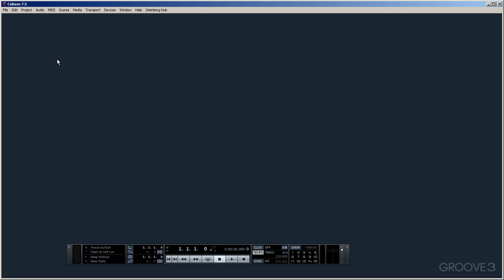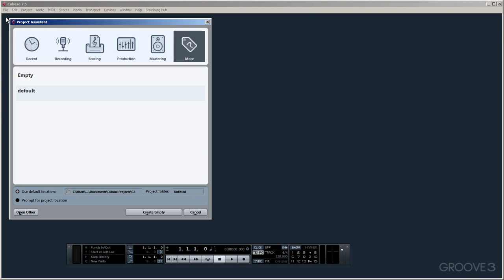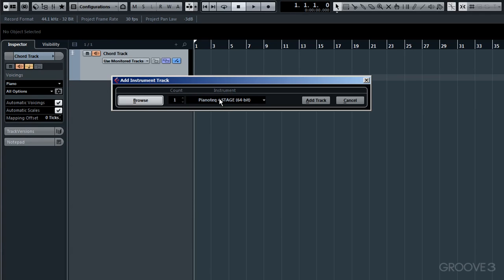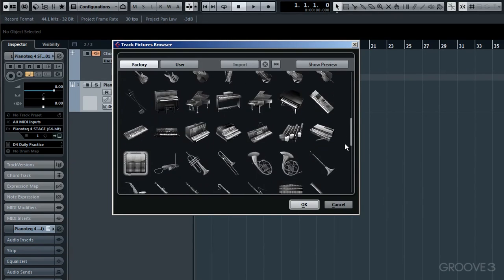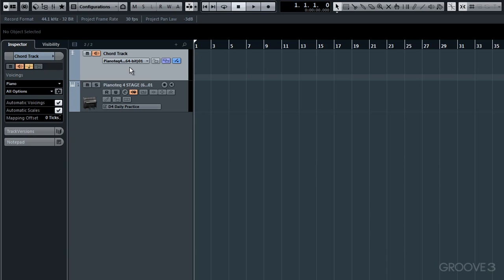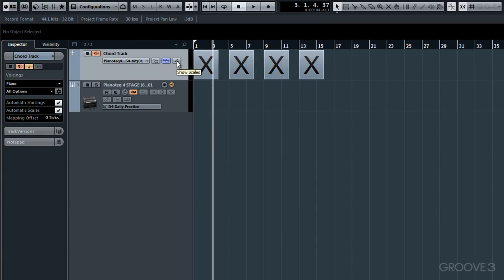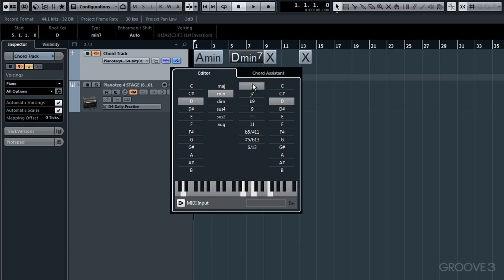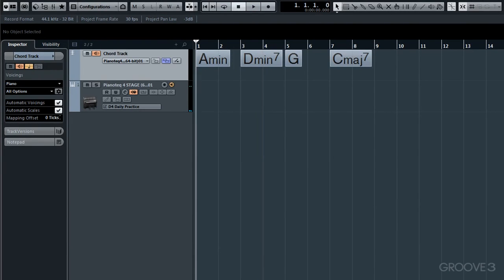Introduction (Cubase Chord Track Explained)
In this tutorial, you will be introduced to the Chord Track function and how it is initially set up within a blank project. You'll also see how to link a created Chord Track with a VSTi and how you can create chord 'placeholders' before assigning specific chords.